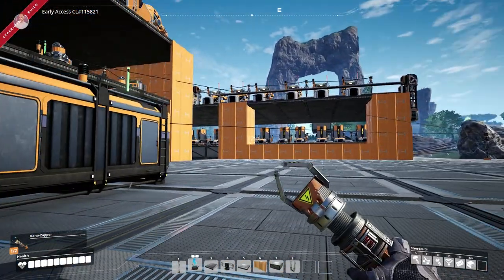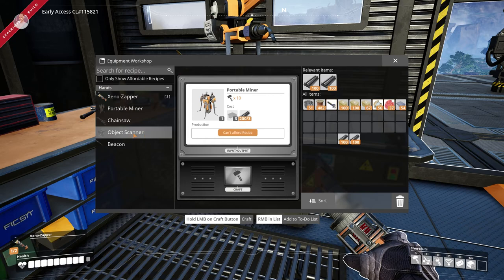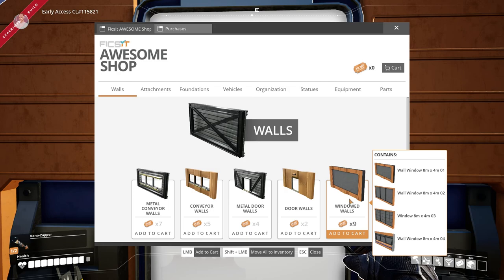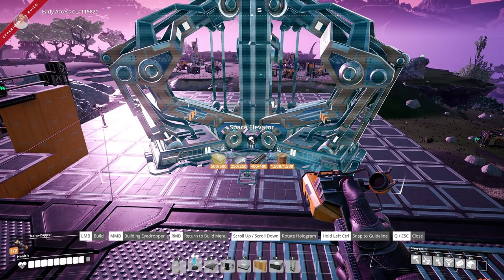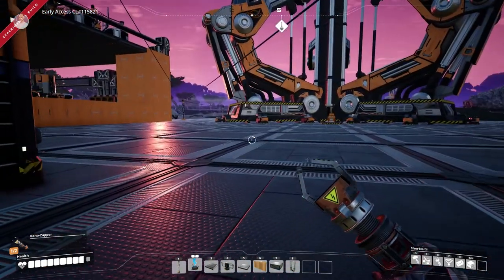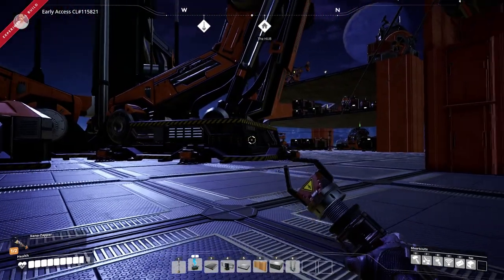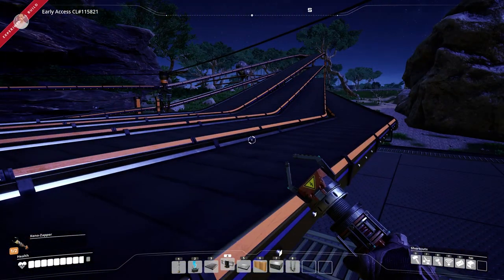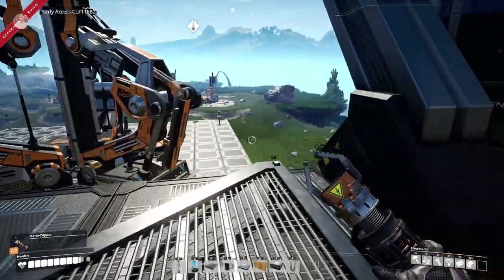Let's Play Satisfactory - S2E3 - SPACE ELEVATOR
Welcome to my new, season 2 Let's Play Satisfactory Gameplay series! This Satisfactory series will consist of the experimental build of update 3.Today on Satisfactory, we set down the space elevator!

SATISFACTORY

- ♪ Outro ♪ -